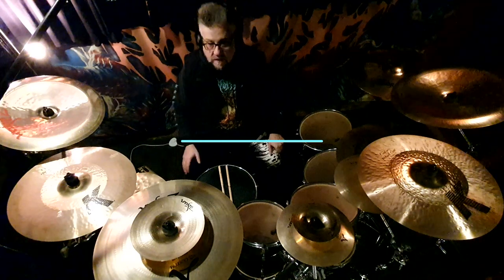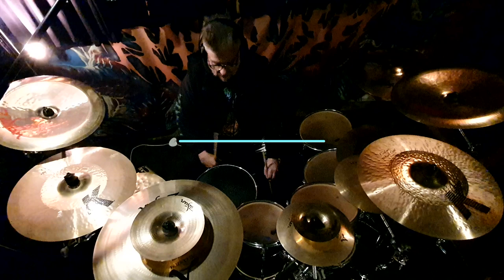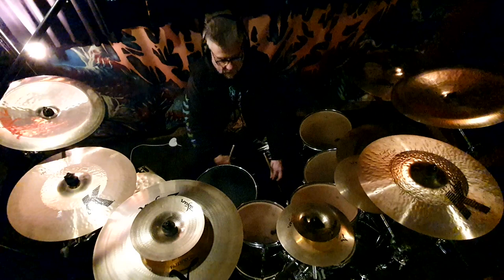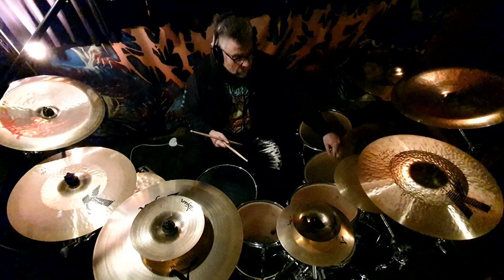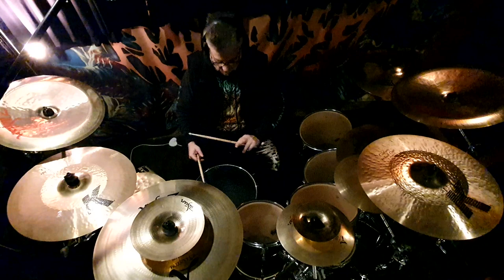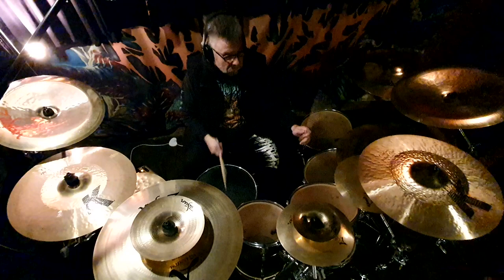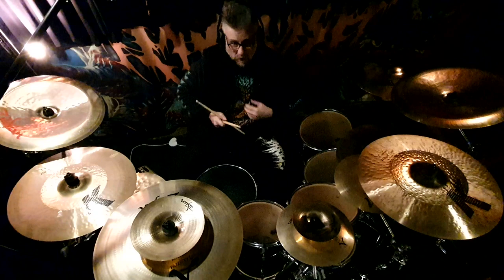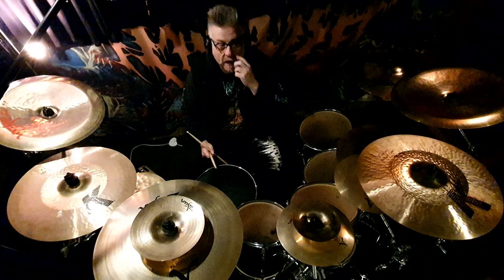Jayson's Thrash Beat Techniques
Video detailing my thrash beat style and approach. Hope you enjoy!!